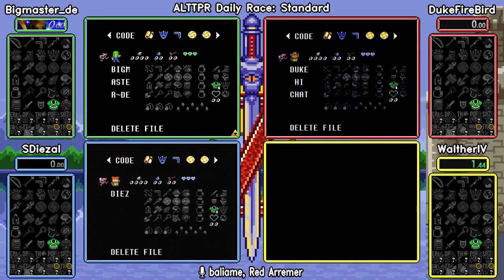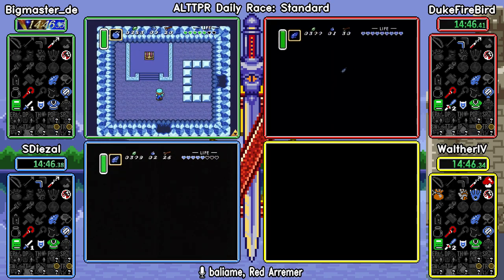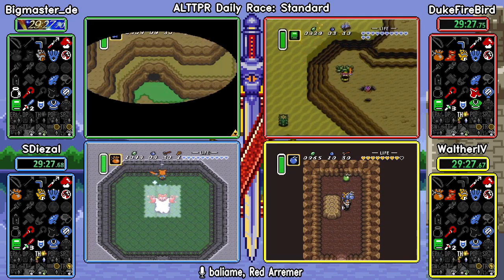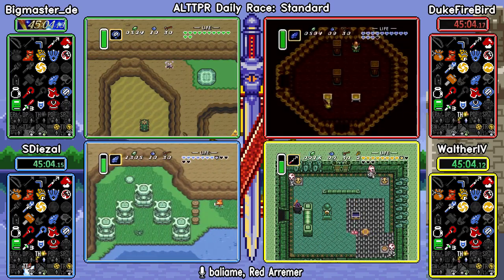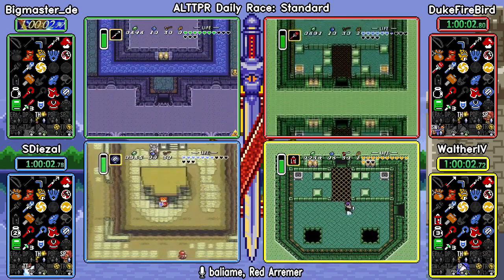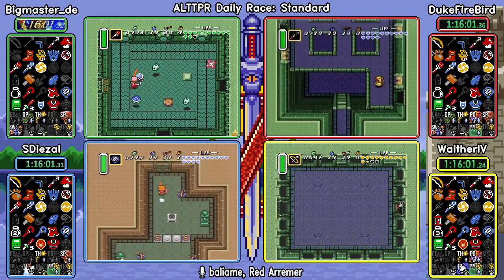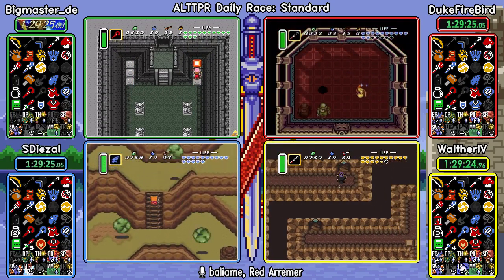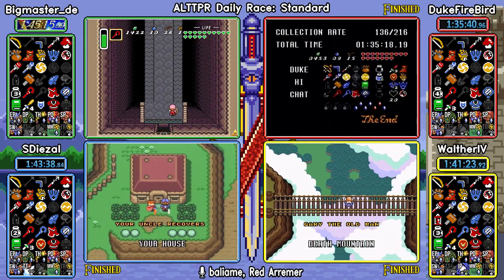Standard 04/04/19 ALTTP Randomizer Daily Race